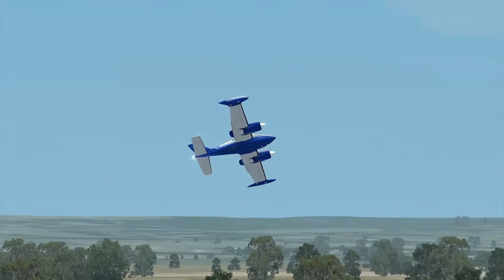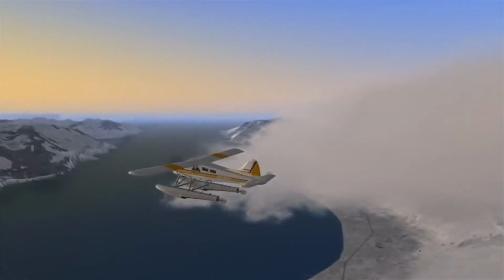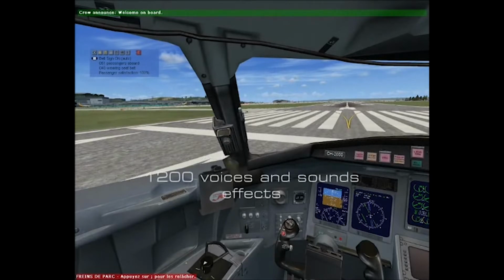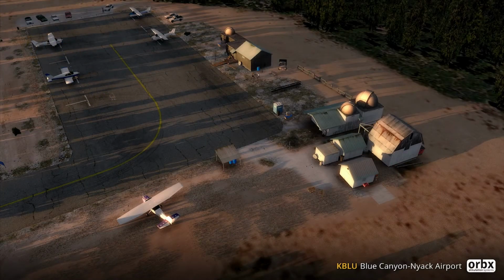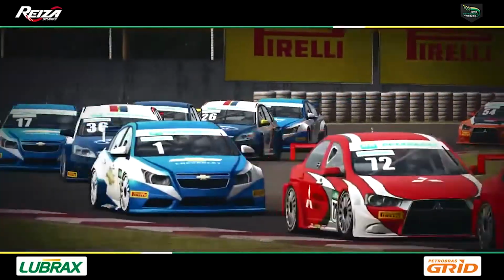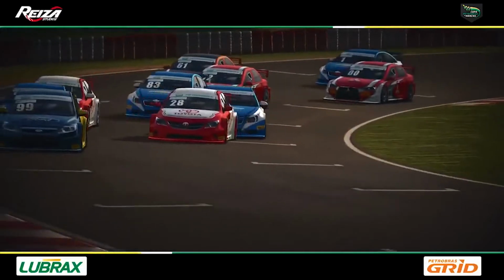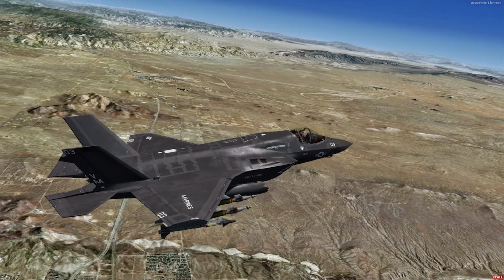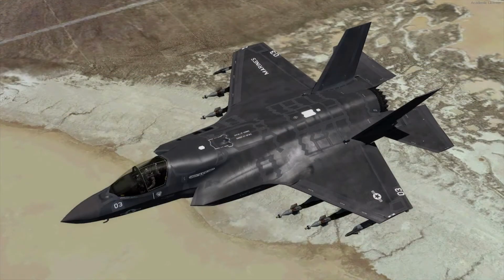NovaWrap Season 2 #8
The Novawrap is your one stop weekly update of simulation news!

Novawing24 takes a look at some of the latest updates and release in the simulation world!

This video contains the following content used under CC3.0: